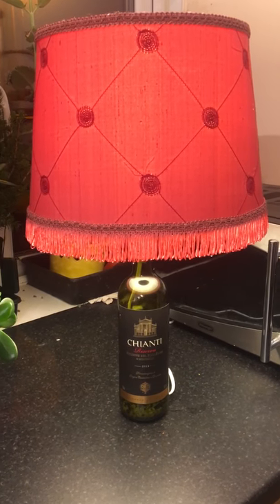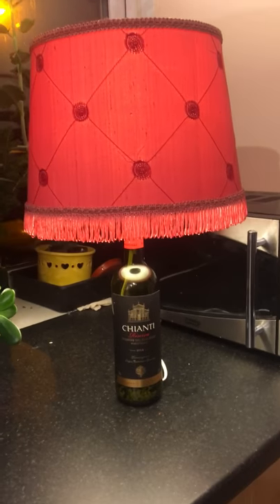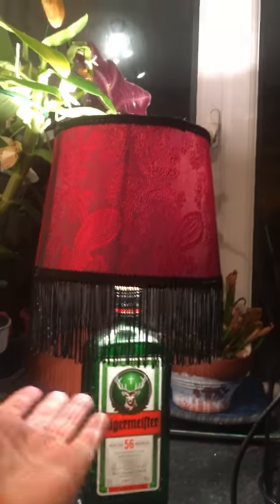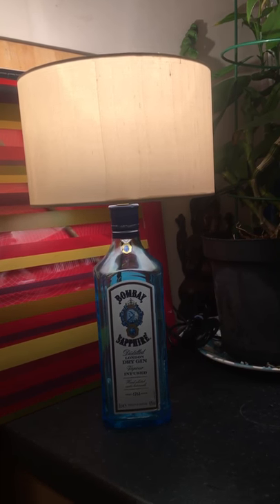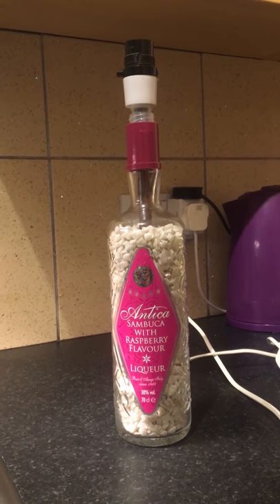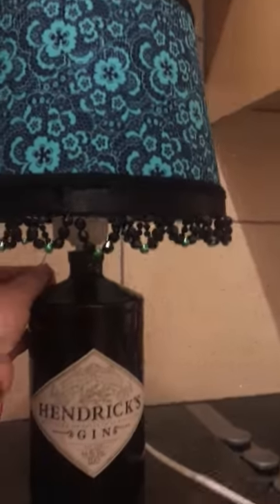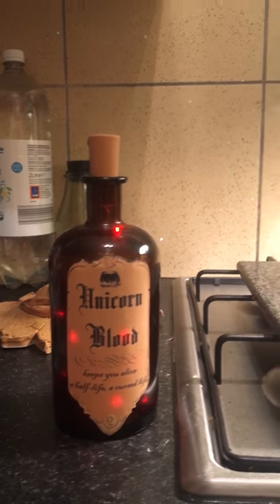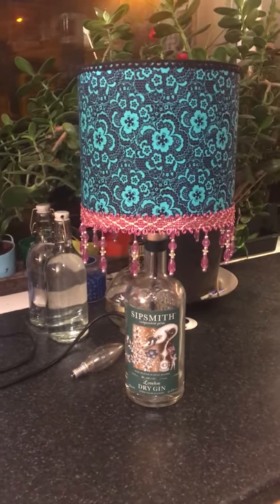Gin Bottle Lamps for Sale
Want a beautiful bespoke Gin bottle lamp to light up your life?! Great cos these beauts are for sale 🌟❤️🍾